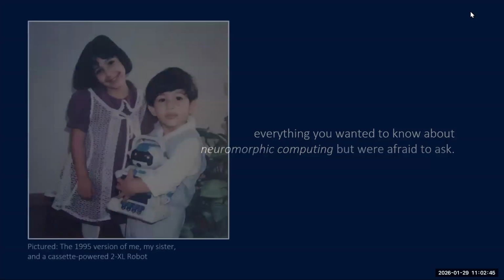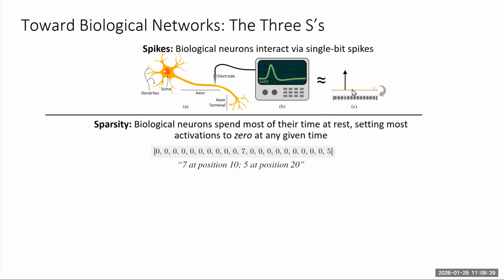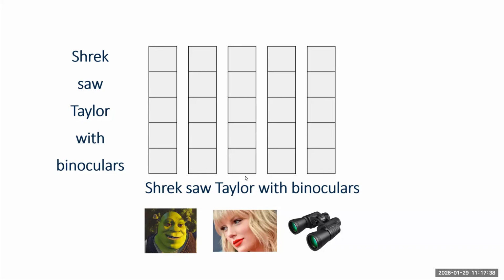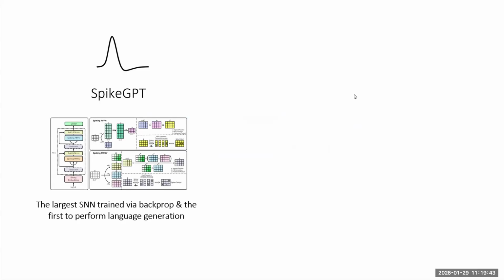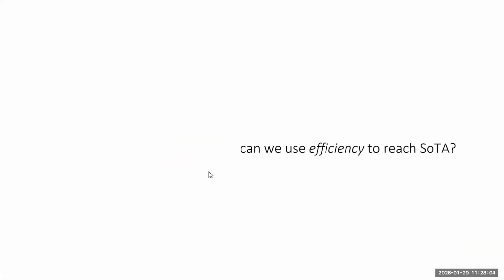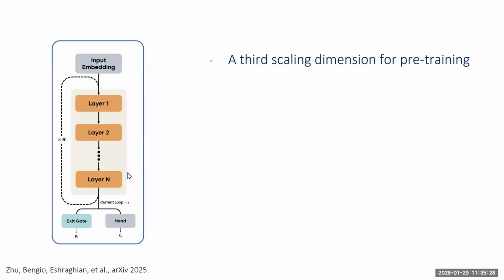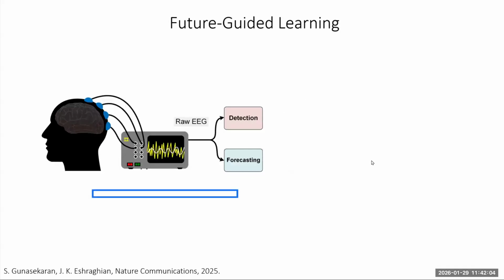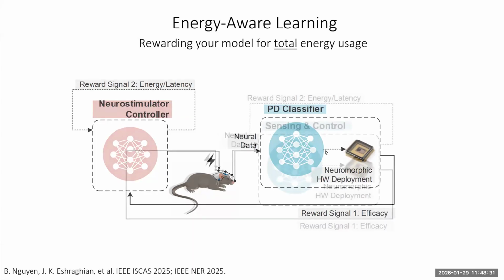Everything You Always Wanted to Know About Neuromorphic Computing But Were Afraid to Ask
Abstract
The brain is the perfect place to look for inspiration to develop more efficient neural networks. The inner workings of our synapses and neurons offer a glimpse of what the future of deep learning might look like. This talk explores how we apply brain-inspired machine learning both at scale and at the edge. From large language models on tiny power budgets, to neuromorphic neuromodulation to help forecast neural disease, ultimately building systems that remain competitive with those coming from big tech companies at a tiny fraction of the cost.

Description
Join Asst. Prof. Jason Eshraghian (University of California, Santa Cruz) for the webinar, "Everything you always wanted to know about Neuromorphic Computing but were afraid to ask."

This talk explores how we apply brain-inspired machine learning both at scale and at the edge. From large language models on tiny power budgets, to neuromorphic neuromodulation to help forecast neural disease, ultimately building systems that remain competitive with those coming from big tech companies at a tiny fraction of the cost.